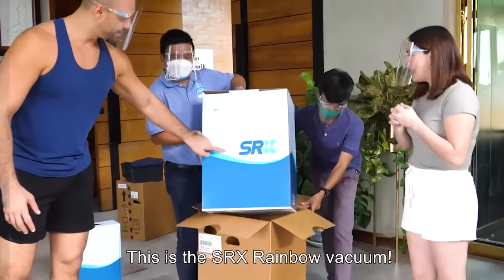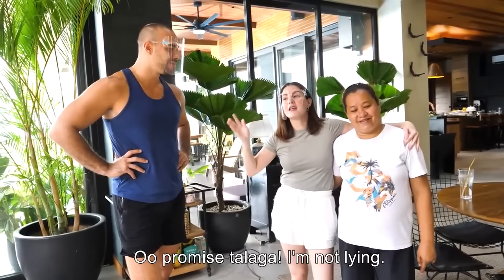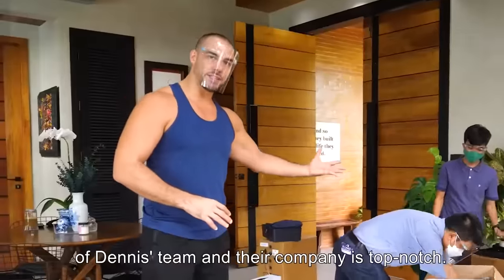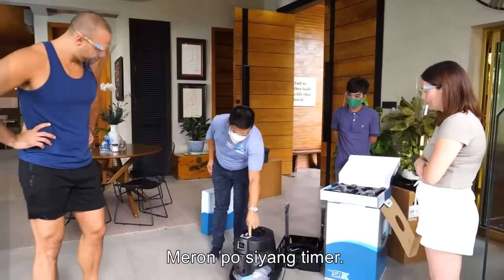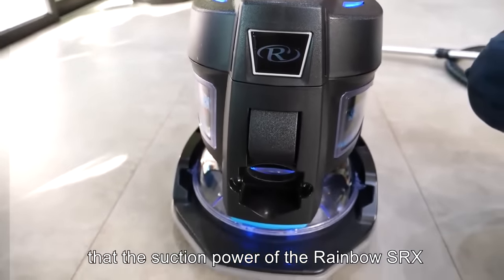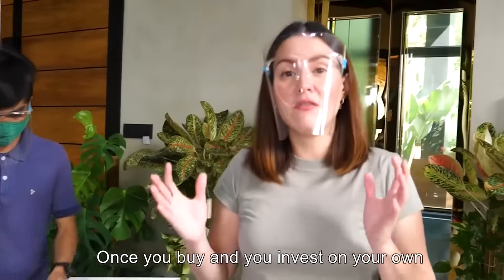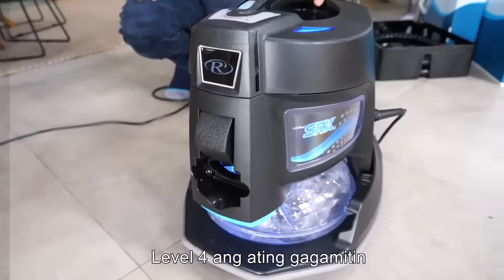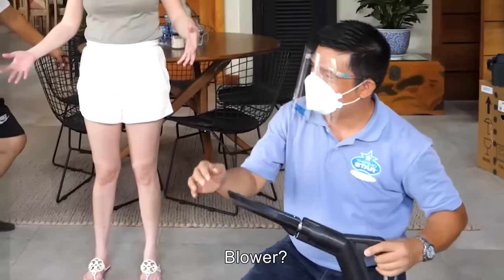Rainbow SRX by Team Kramer